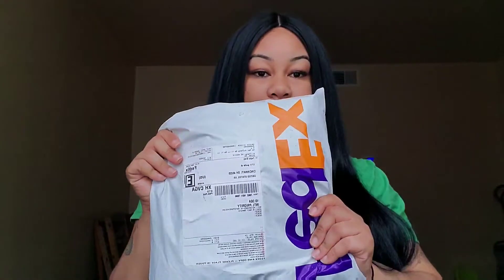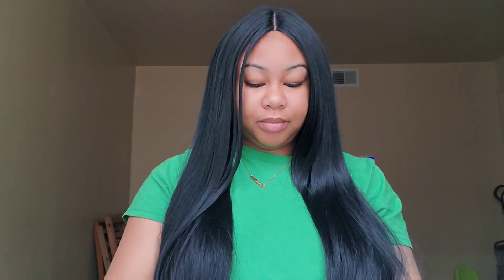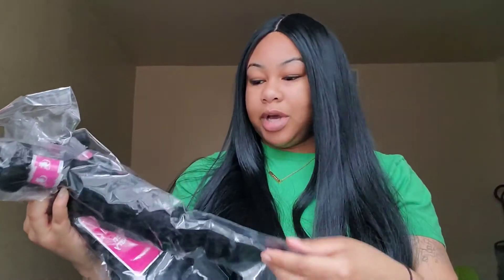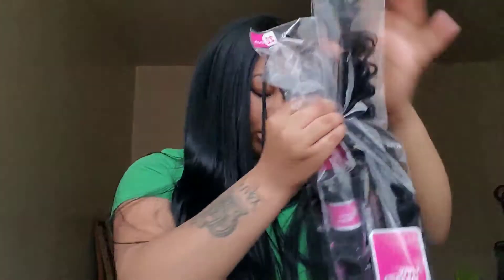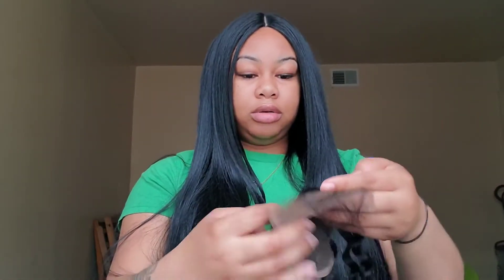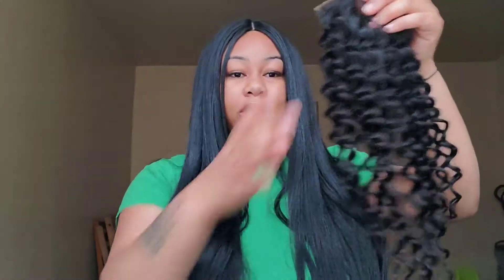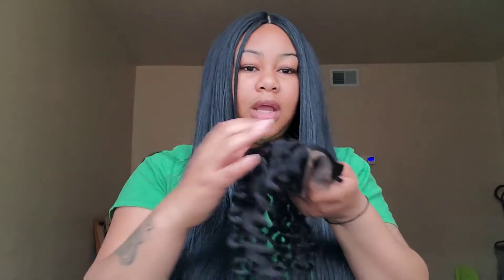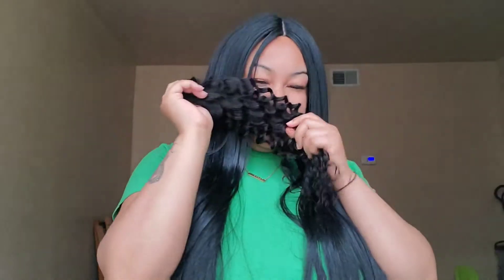Aliexpress Queen Mary Brazilian Deep Wave Hair First Impression Review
‼FYI I DID NOT GET A FREE BUNDLE I JUST FORGOT WHAT I ORDERED LOL‼

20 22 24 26 bundles and 18in closure